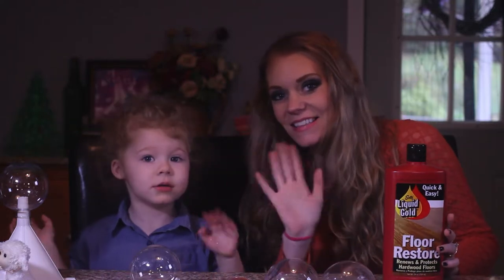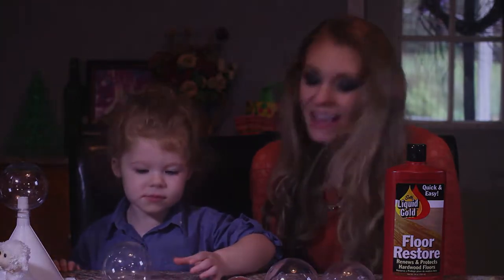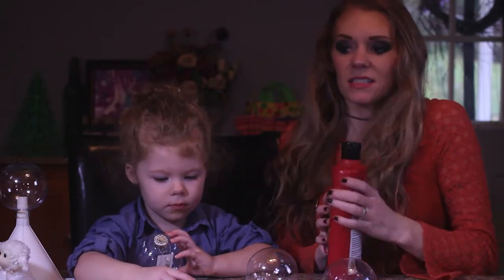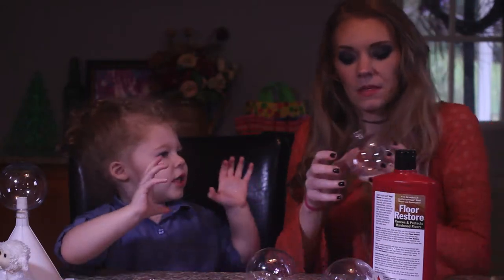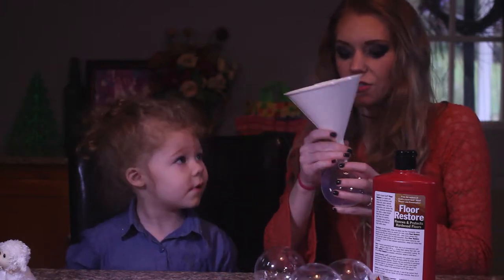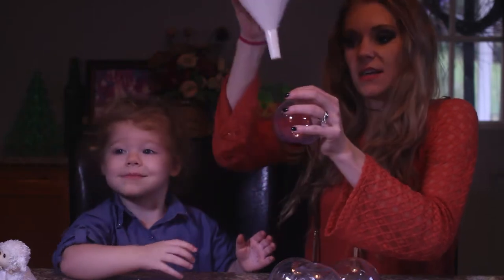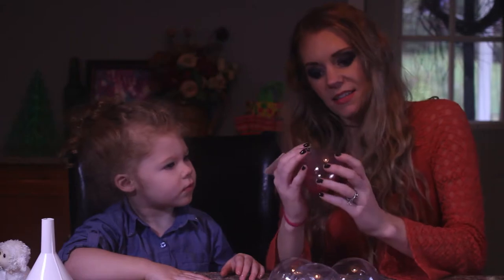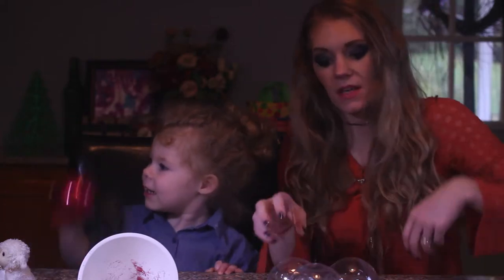How-To Video: Sesame Street Christmas Tree Ornament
This video shows you how to make simple sesame street characters using a clear Christmas bulb, floor polish (or cleaner), glitter, fake eyes and a pom pom.